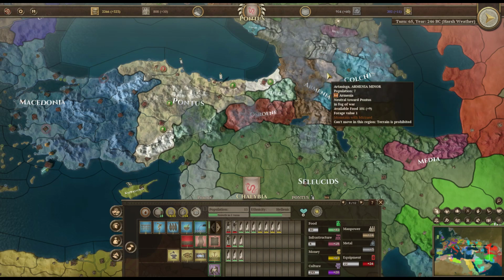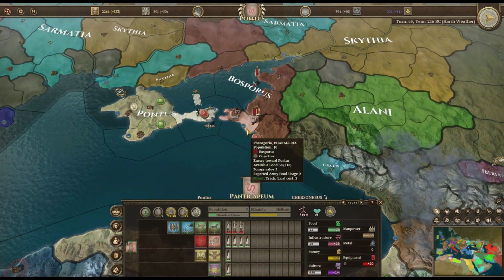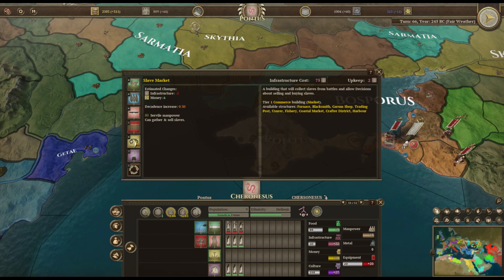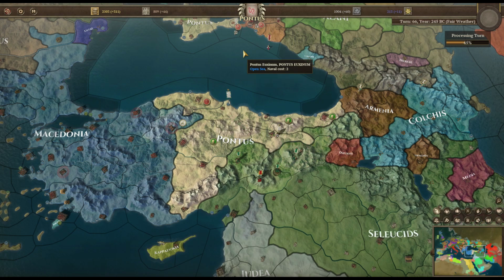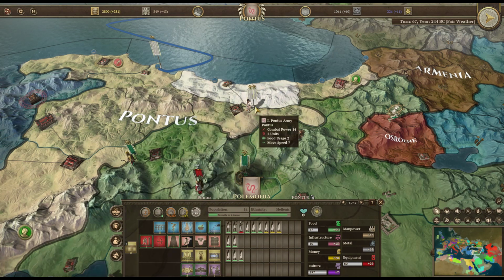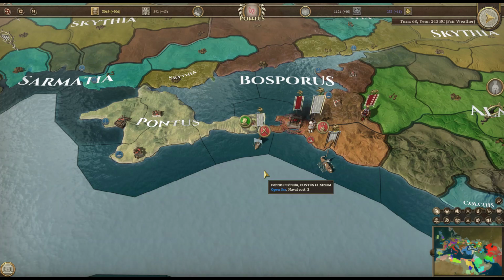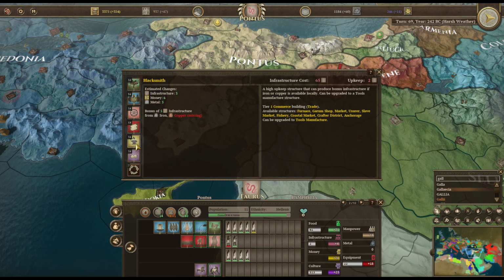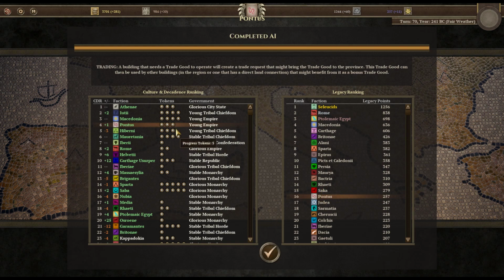Field of Glory Empires - Pontus - 16 - The Empire of Pontus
Let's play Field of Glory Empires as Pontus! This recent release from AGEOD and Slitherine places us as the ruler of a nation in the ancient western lands (from Ireland to India). Consider this an ancient Roman/Greek sandbox grand strategy title similar to Rome Total War (with much deeper empire management), or Imperator Rome.

As Pontus, our goal will be to survive the wars between the Diadochi. In time, we hope to emerge as the preeminent Greek successor state.

Field of Glory: Empires is a grand strategy game in which you will have to move in an intricate and living tapestry of nations and tribes, each one with their distinctive culture.

Set in Europe and in the Mediterranean Area during the Classical Age, experience what truly means to manage an Empire.